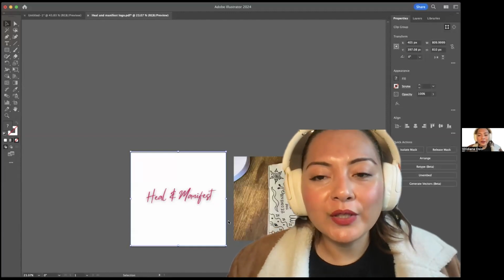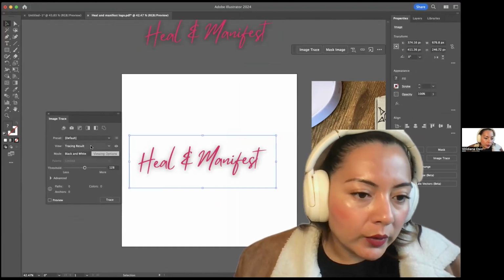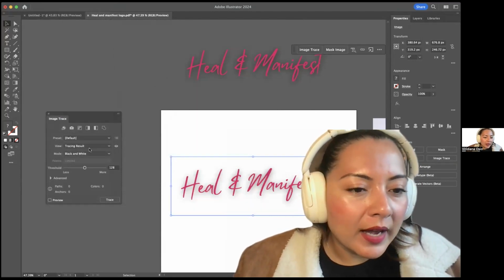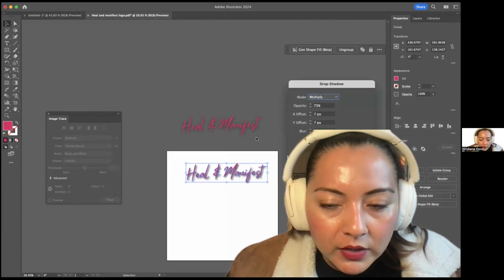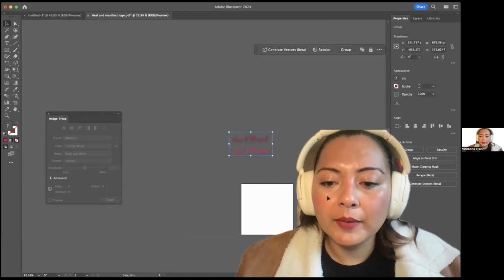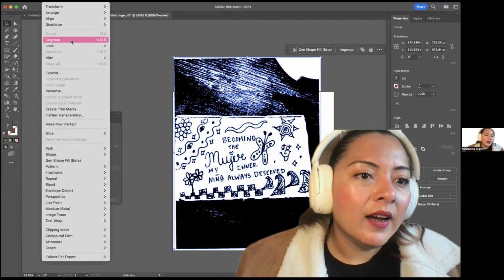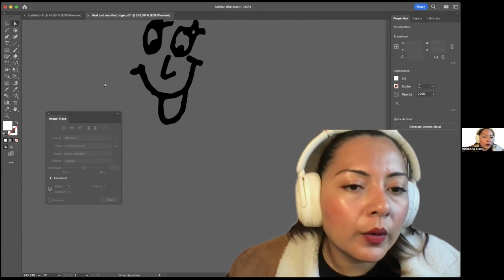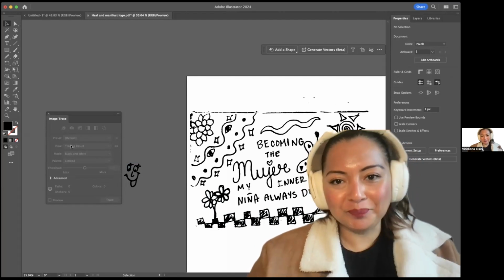How to Vectorize Logos & Drawings with Image Trace in Adobe Illustrator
Want to turn your logos and hand-drawn illustrations into clean, scalable vector graphics? In this tutorial, I’ll show you how to use Image Trace in Adobe Illustrator to easily vectorize your artwork—perfect for designers, small business owners, and creatives! 🎨✨

In this video, you'll learn:
✅ What Image Trace is & how it works
✅ The best Image Trace settings for logos & drawings
✅ How to clean up and refine your vector artwork
✅ Pro tips for getting smooth, high-quality results